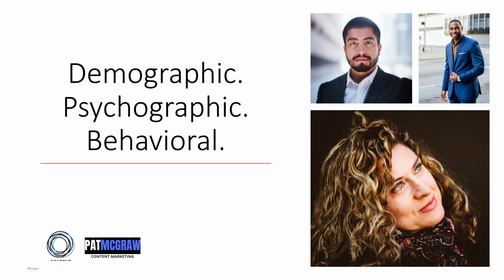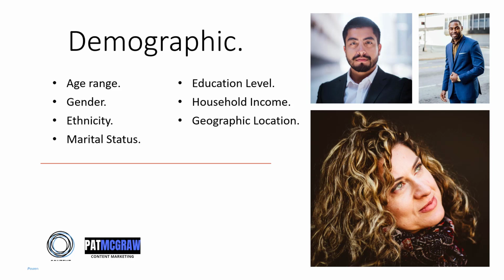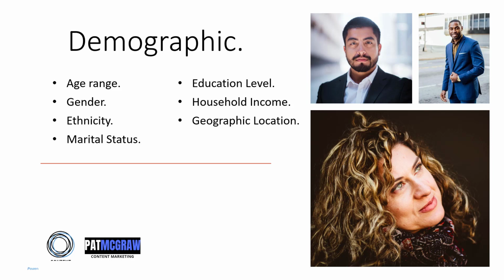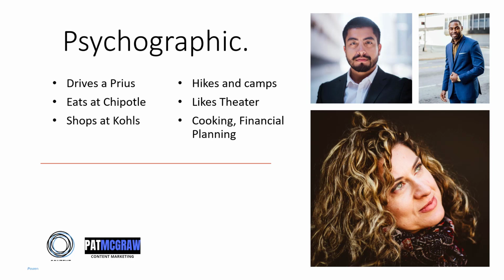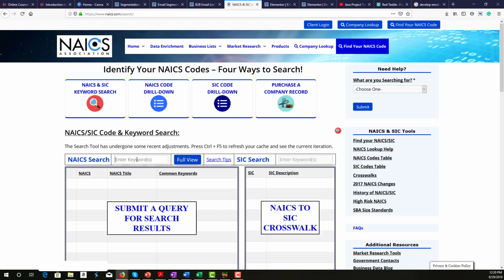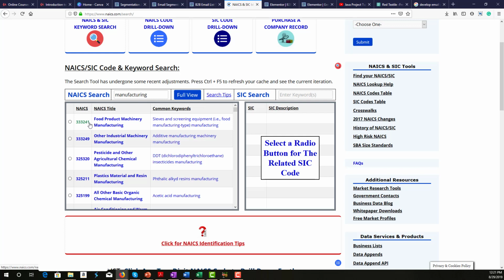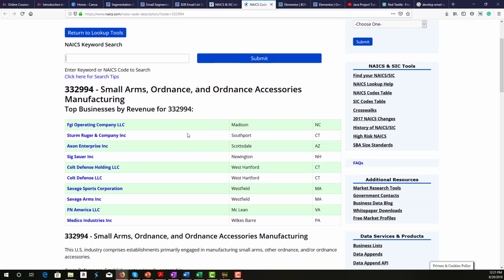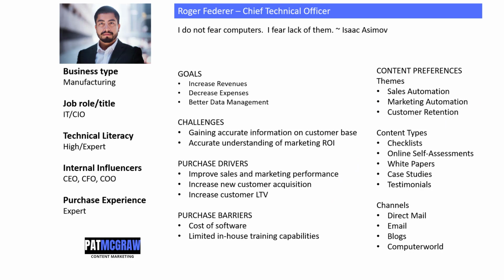Email Segmentation Strategy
Learn how you can segment your subscriber list to ensure higher open rates, click rates and more.  Remember, the key is getting the right people the right information.